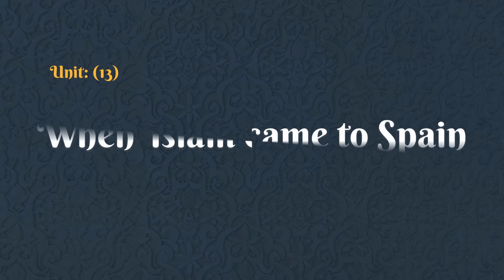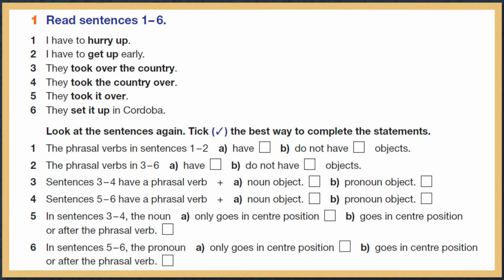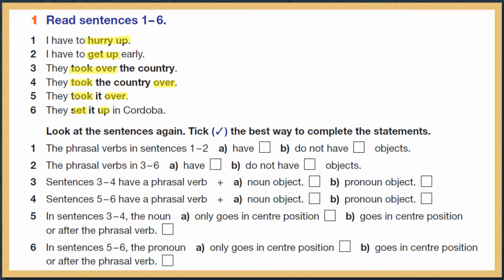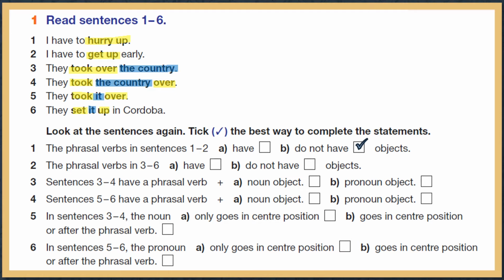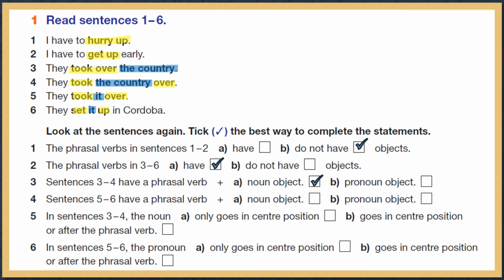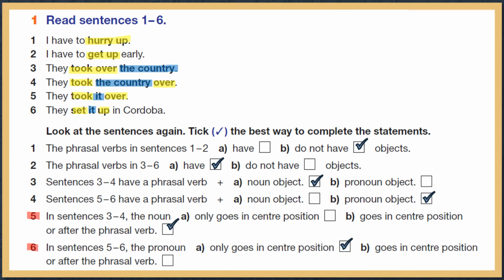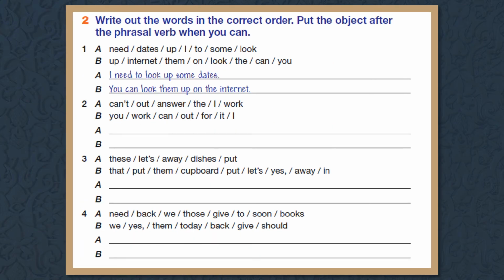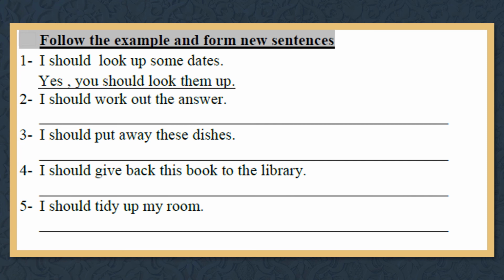Grade 8 Unit 13 periods 8+9